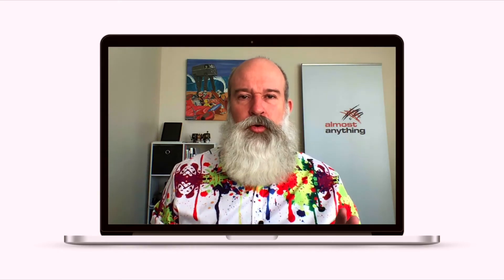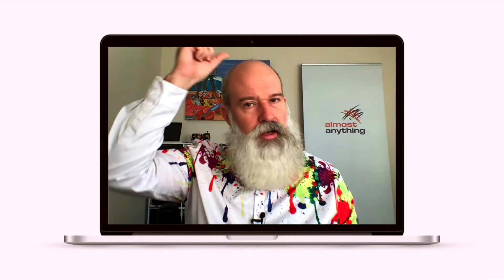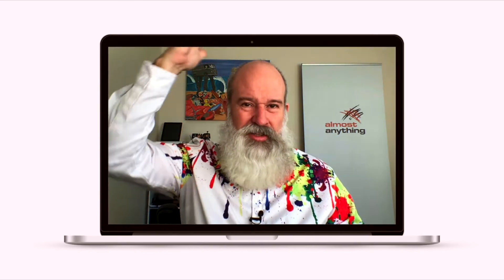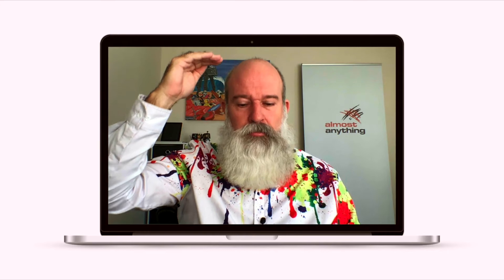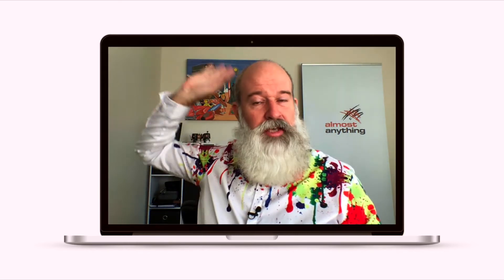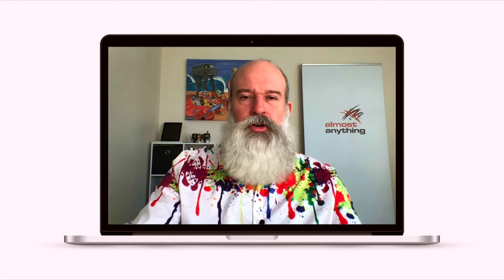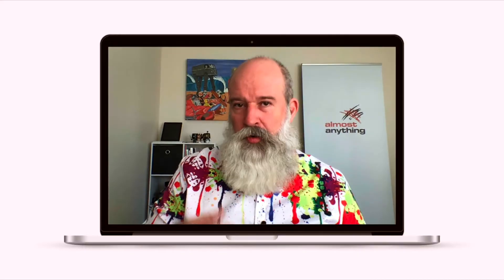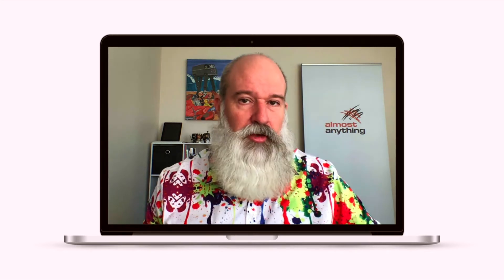How to look good on Zoom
More than half of your communication is sent via visual signals - so it's really important that people can see you as well as hear you. In this video, I cover 4 essentials with 2 bonus tips at the end.